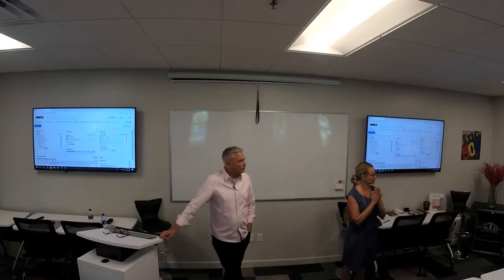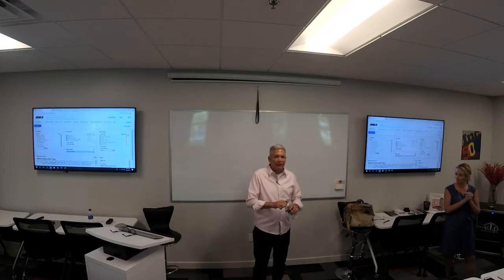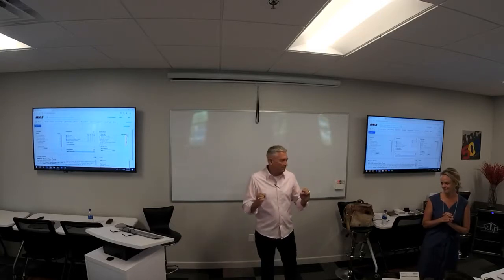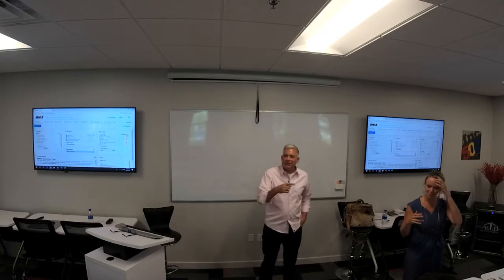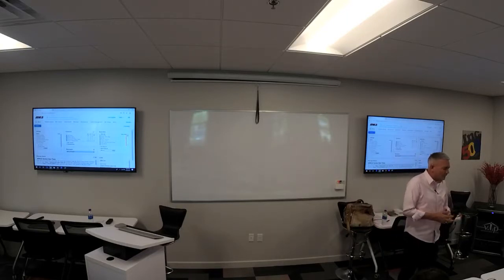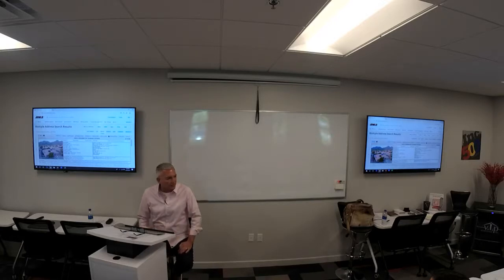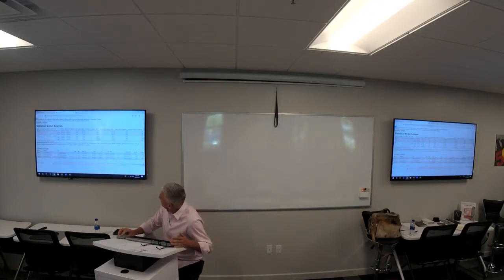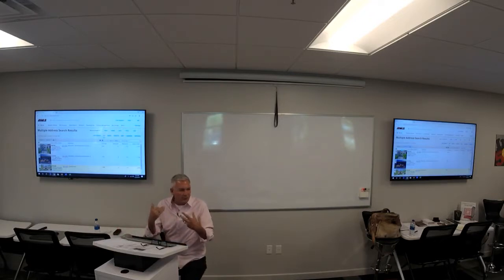Run Comps Like a Pro and Win the Listing | Neil Brooks